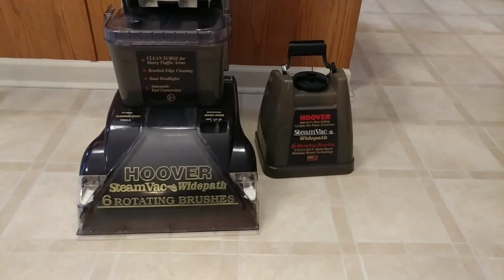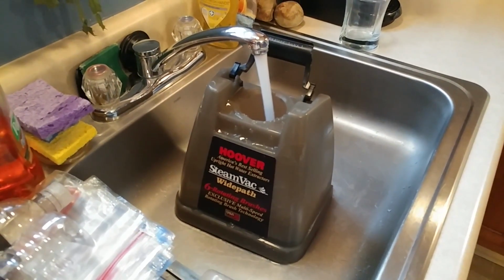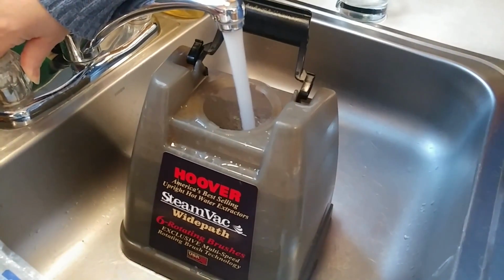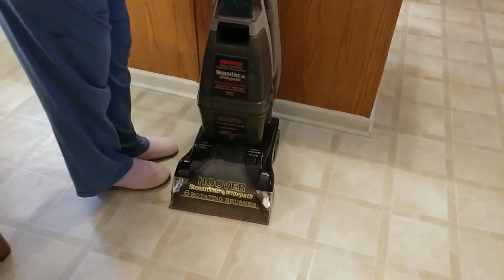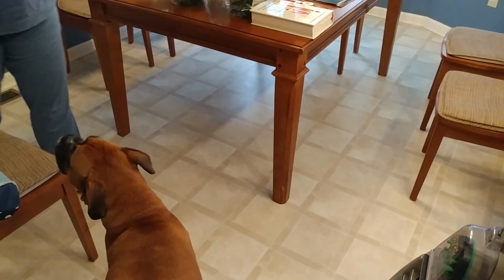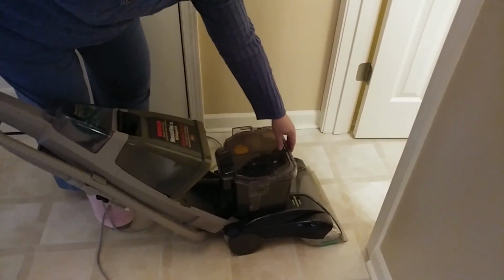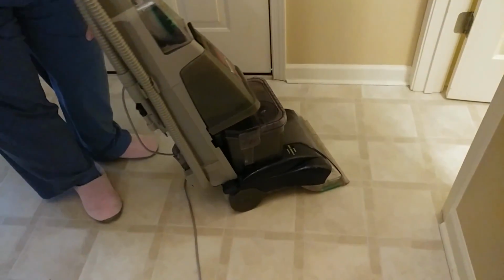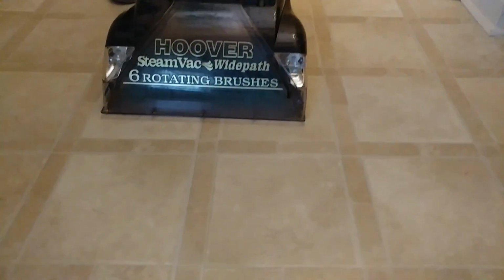Hoover SteamVac Widepath Versus Linoleum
This machine works great on bare floors with just water.